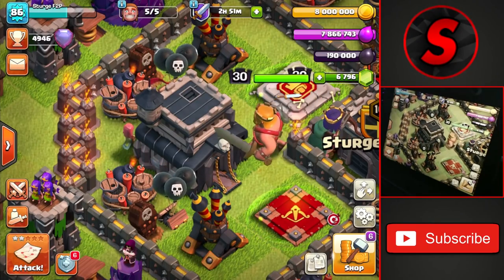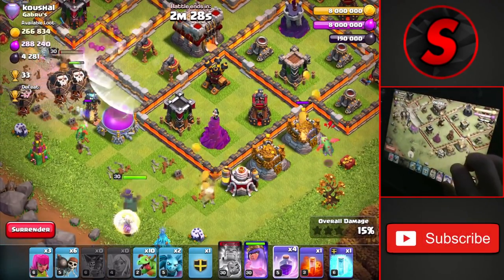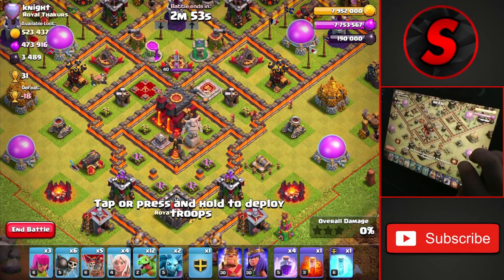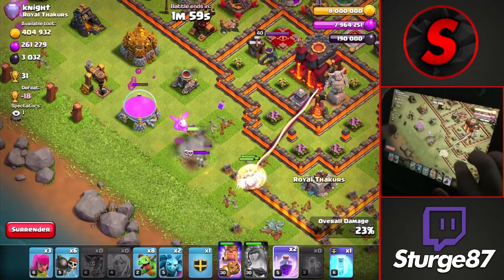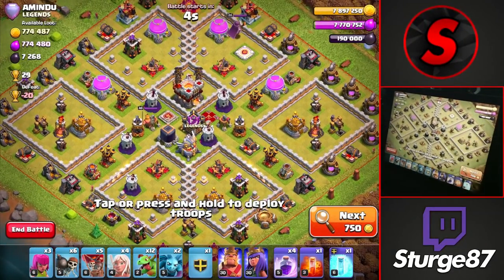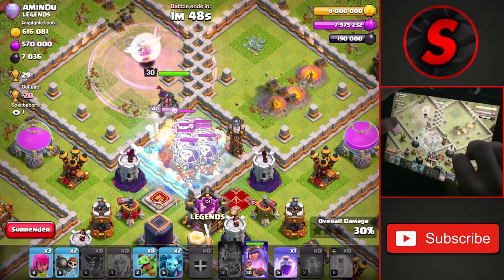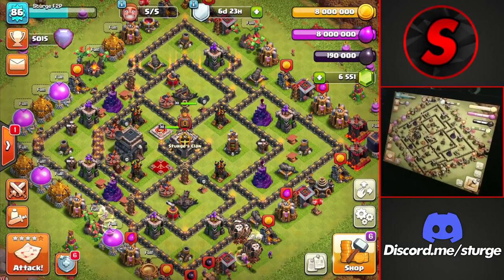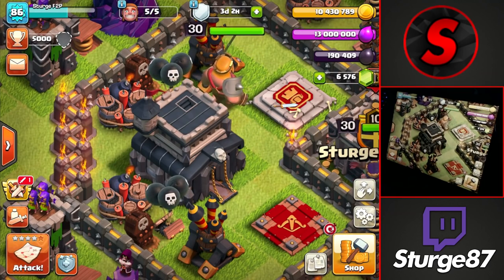HOW TO GET LEGEND LEAGUE TROPHIES!! | Town Hall 9 Trophy Push - Clash of Clans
In today's video Sturge will be showing How to get Legend League Trophies in Clash of Clans! Sturge has recently made it to Legend League as a TH9 and is now trying to get the Legend League Tournament badge inside the profile. Sturge will be using the Mass Baby Dragon attack strategy to push his way back up to 5000 trophies as a Town Hall 9.

Timestamps:

0:00 - Intro
0:38 - Crazy Easy Attack against a TH11
2:25 - Close 2 Star against Town Hall 10
5:11 - Attacking a TH11 in Legend League
7:20 - Back at 5000 Trophies
7:47 - Getting Legend League Trophies
8:50 - Like & Subscribe